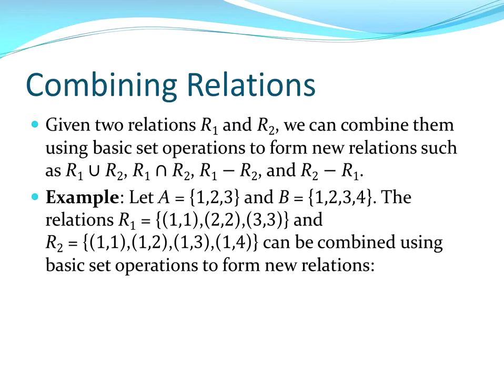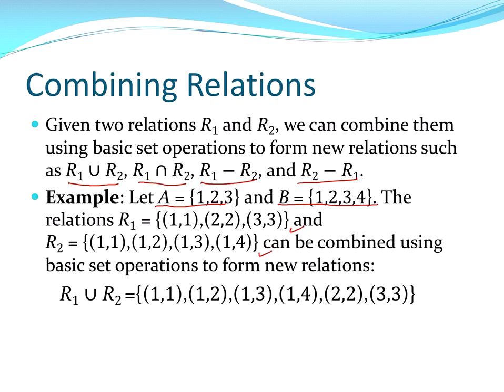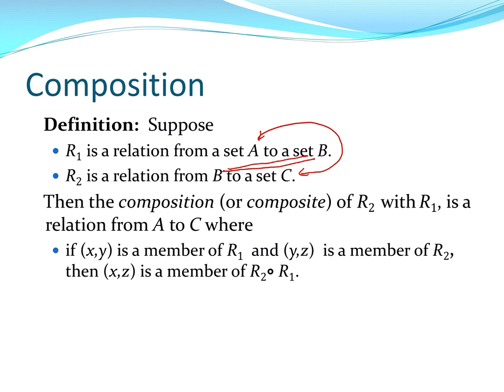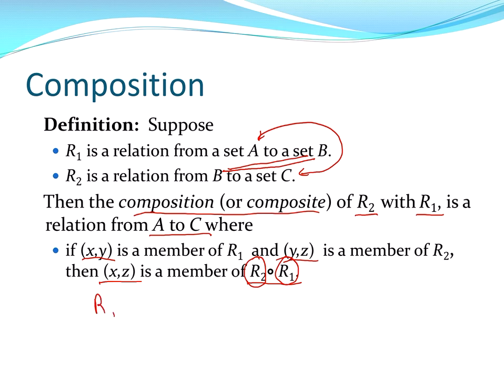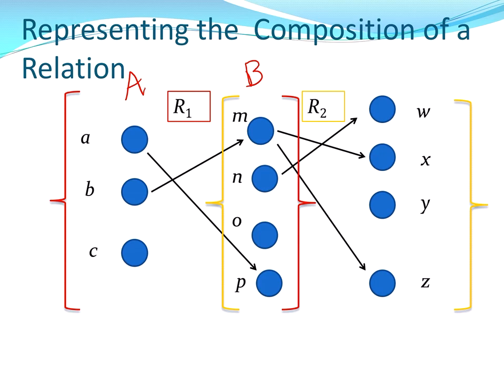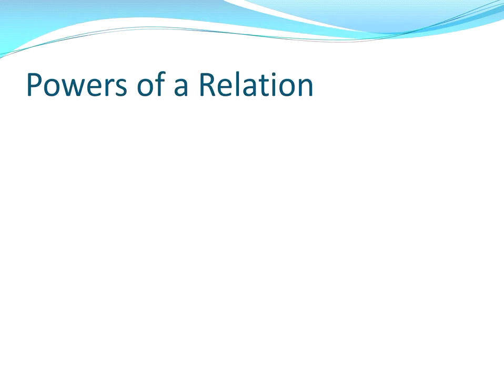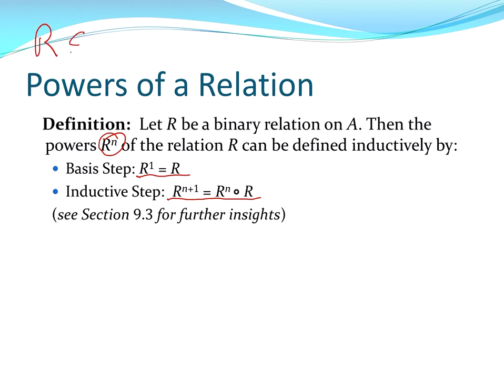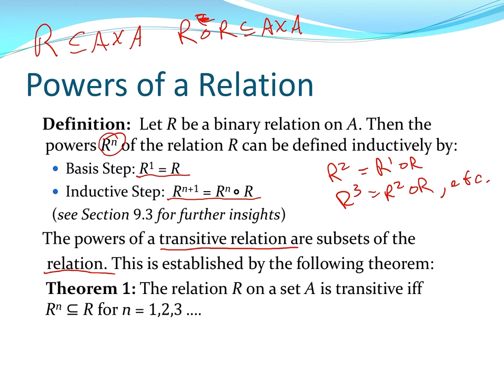Rosen 9.1 - 3